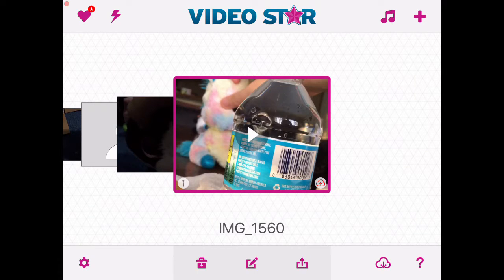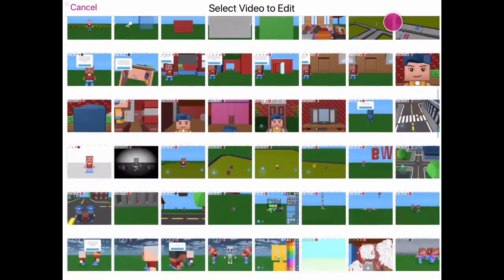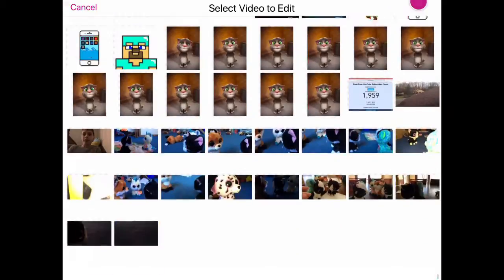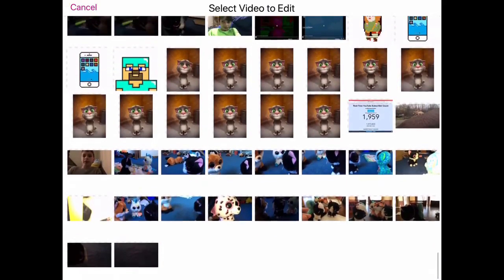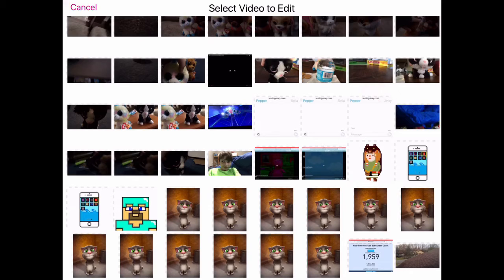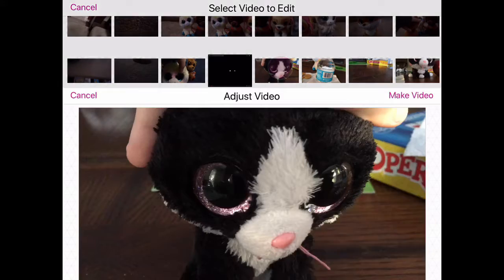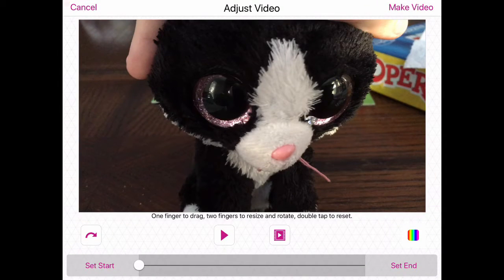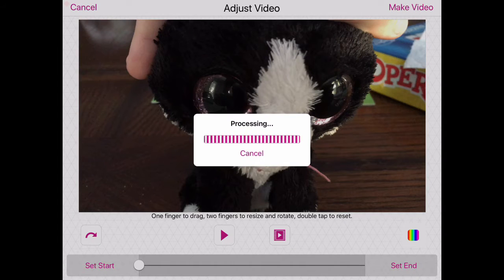How To Make Non-Music Videos On Video Star! (NO PACKS!)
This is the only way without any packs, and this should help you on your non music videos with Video Star!